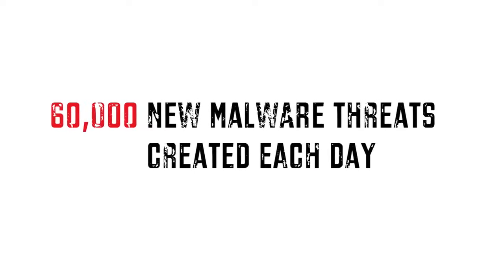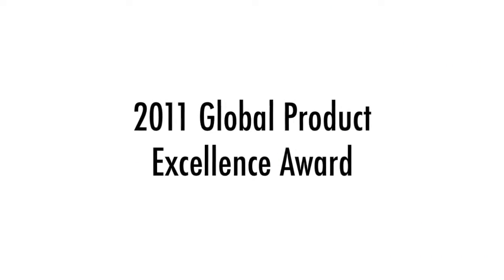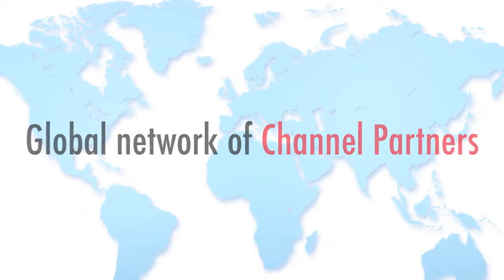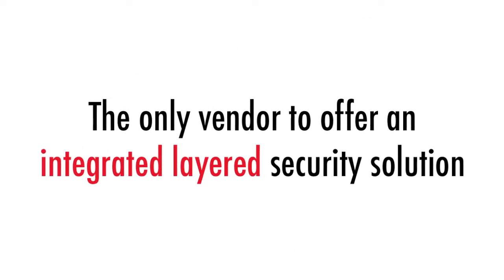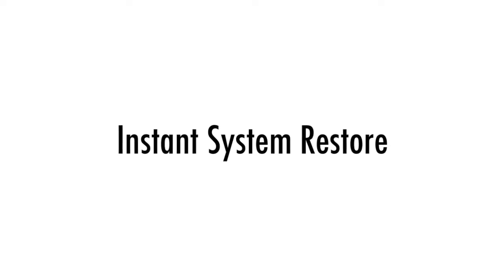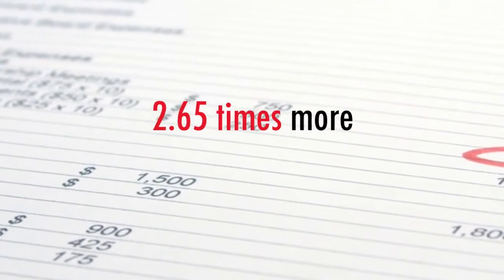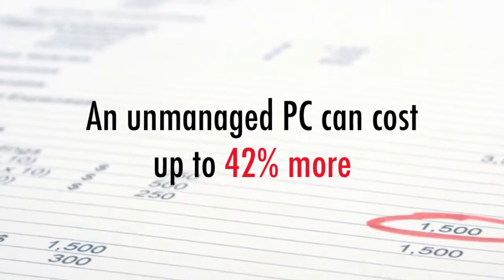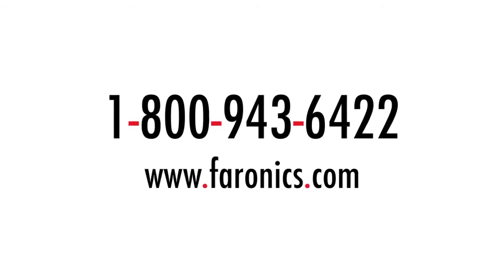Faronics A Global Leader in Endpoint Layered Security